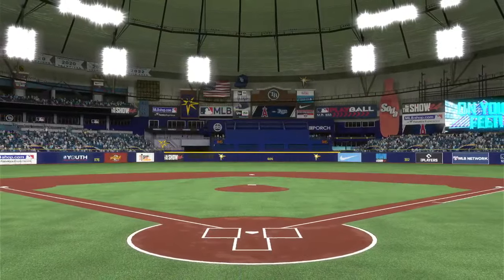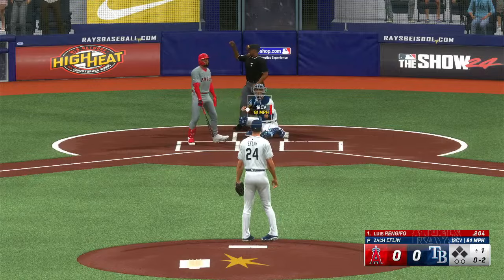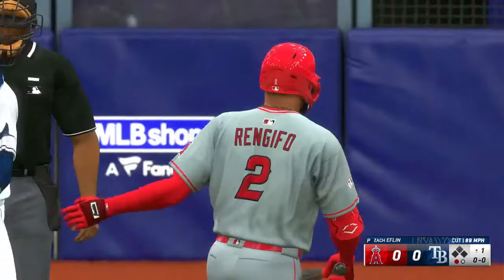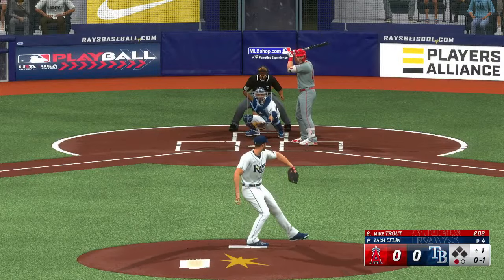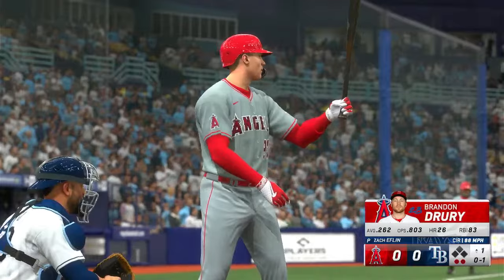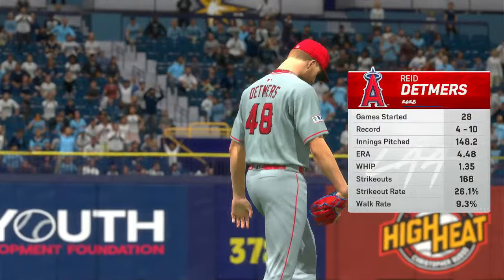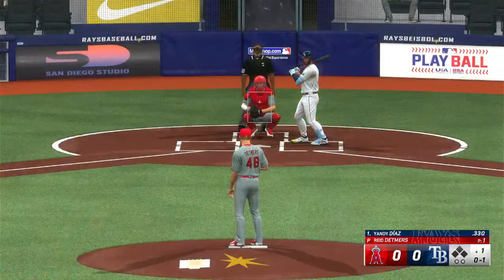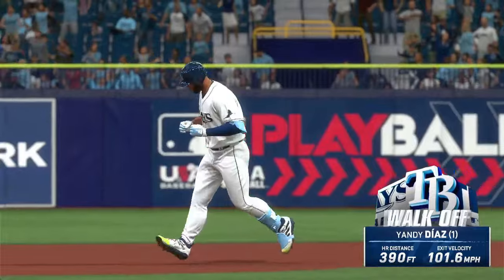Rays Vs Angels Simulação MLB 18/04/24 (Xbox Series S) The Show 24